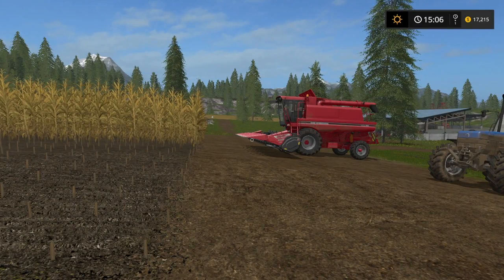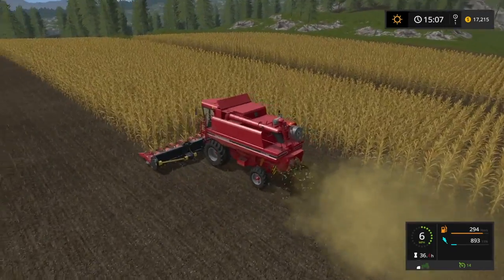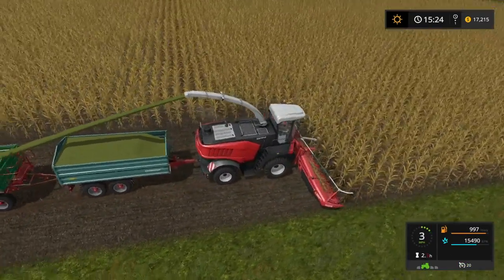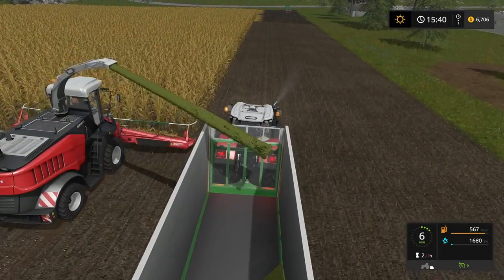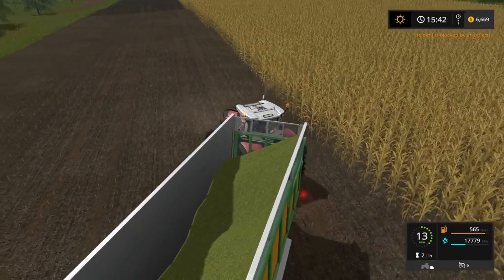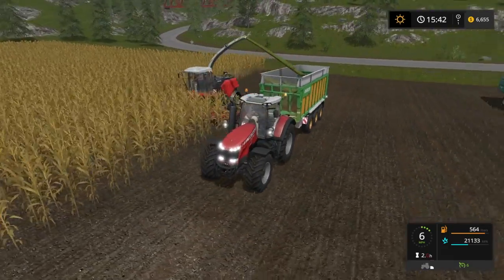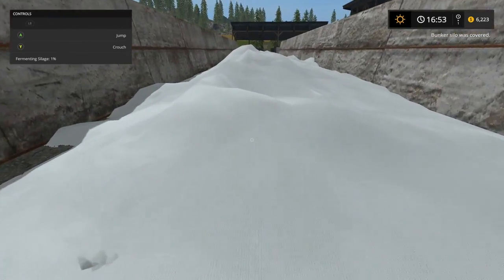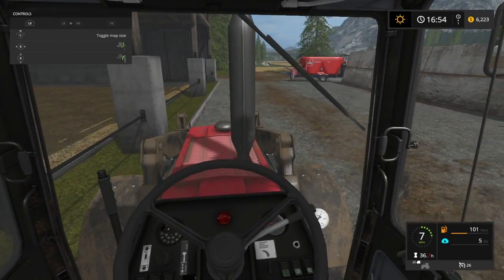Farming Simulator 2017 XB1 Corn Harvest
I finally figure out how to unload chaff into the silage pits and am able to cut the corn and turn it into silage!